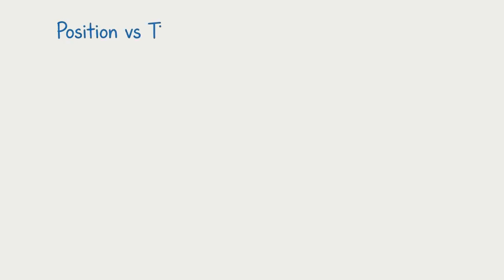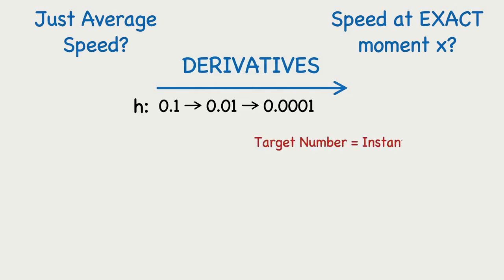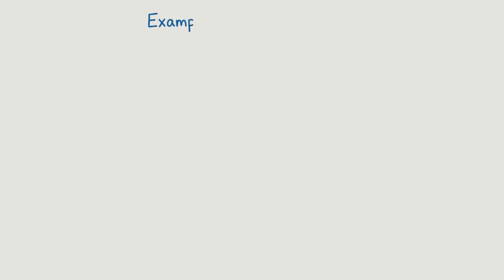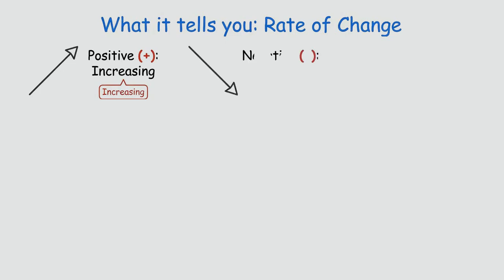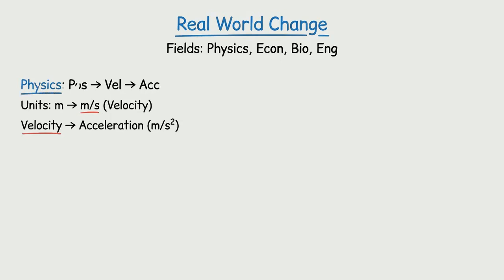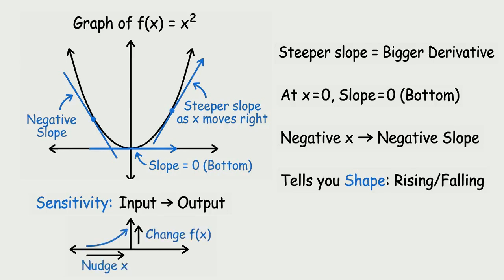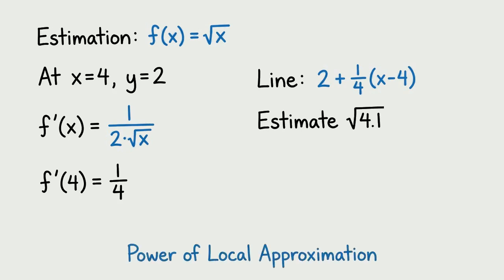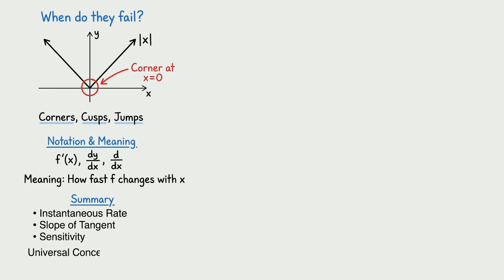How do derivatives work in simple terms?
Derivatives tell us how fast something is changing. In this video, we explain derivatives using simple examples like speed and motion—perfect for students new to calculus.